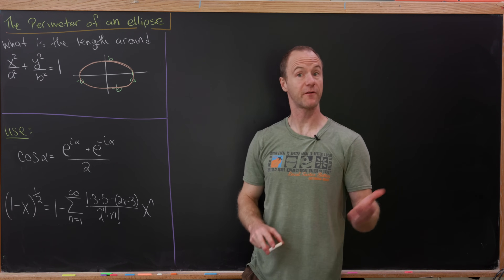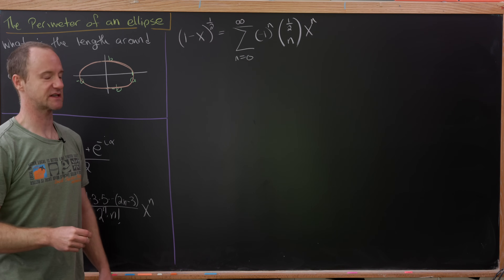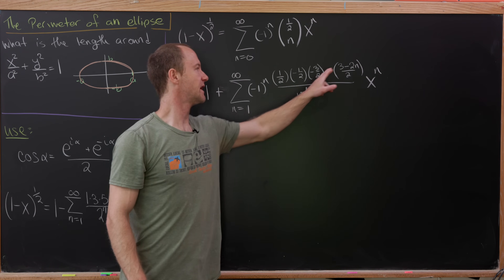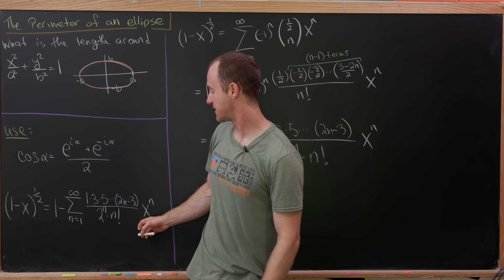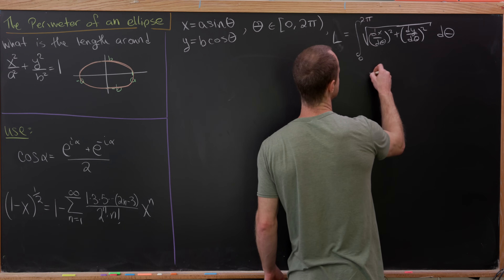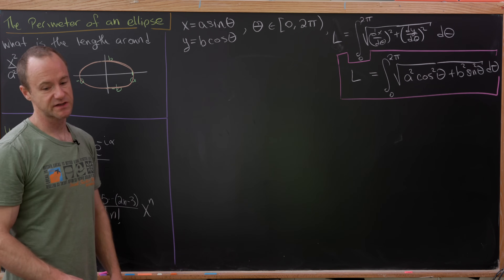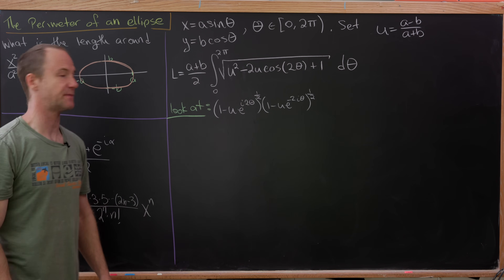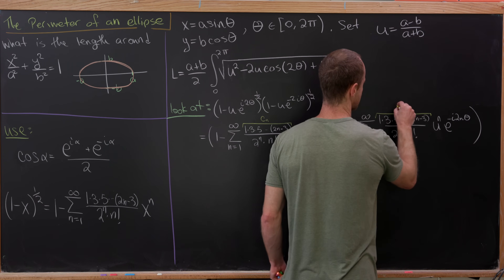a formula for the "circumference" of an ellipse.